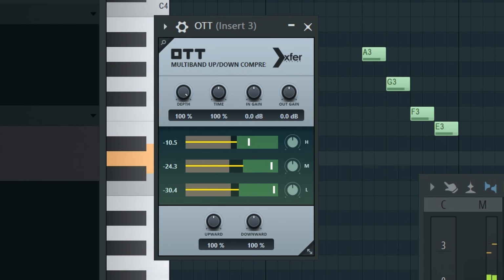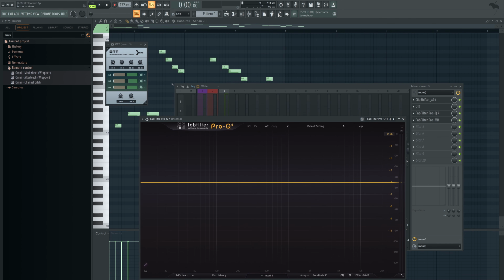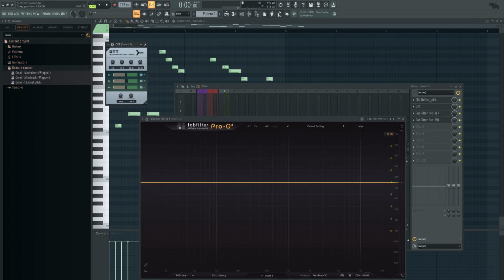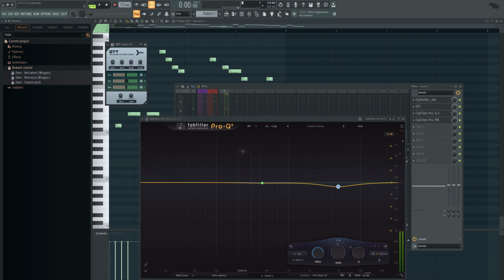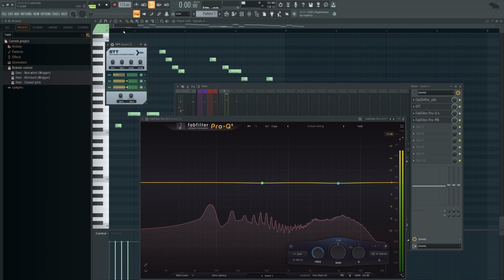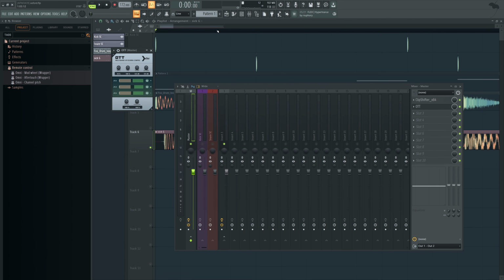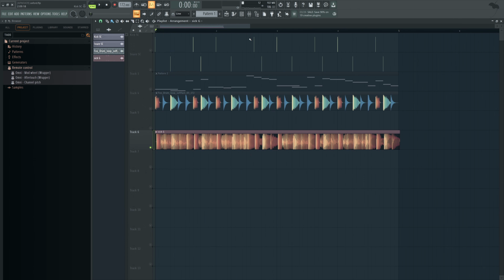The "OTT sound"... (when SHOULD you use OTT?)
Here's my thoughts on the "OTT sound" and when you should/shouldn't use it.